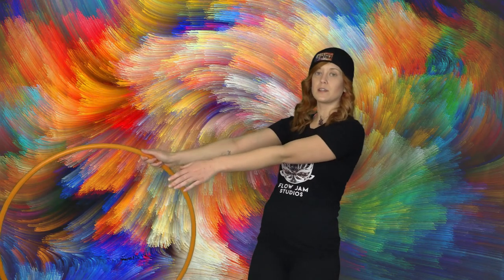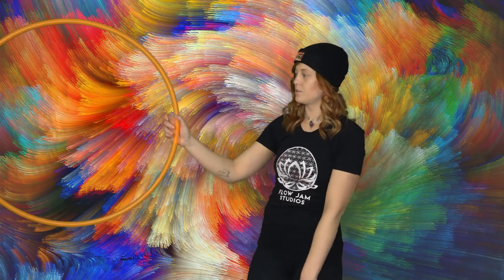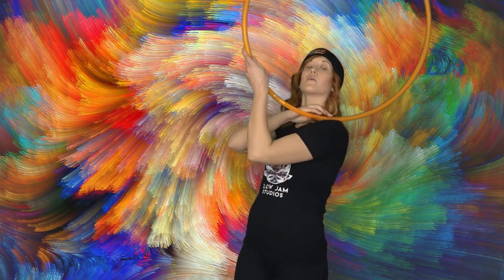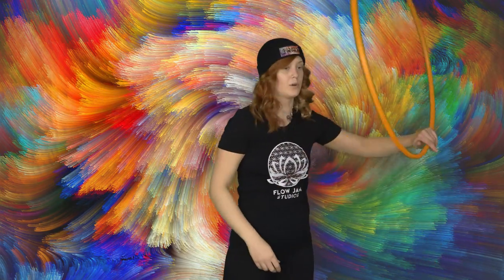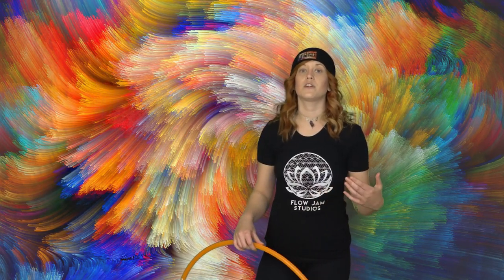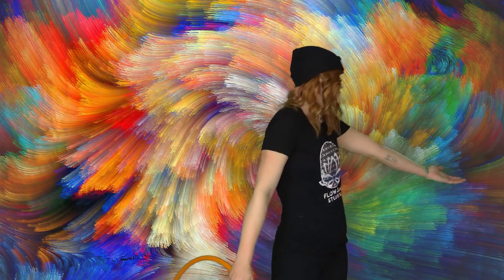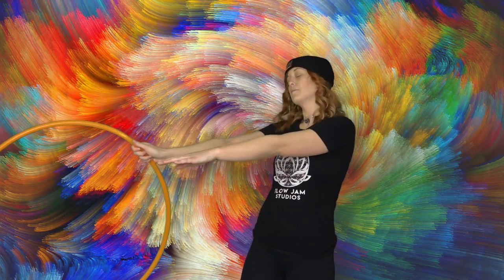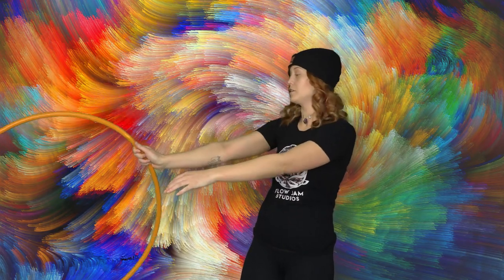Jawbreaker Chest Roll Hooping Tutorial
Happy Tutorial Tuesday! This week, we have a guest in studio, Michelle Reppert!

Last weeks tutorial is helpful to get started with chest rolls if you're not comfortable with them just yet!

Michelle is sporting her handmade Brightside beanie, go check out this etsy page for more information!

Also this week we are featuring a Swedish music producer we came upon named Majime. He hails from Stockholm, and we are so glad to help get his music heard. Its great!